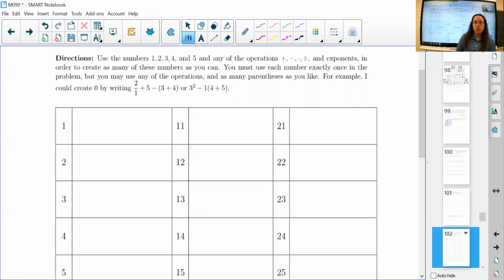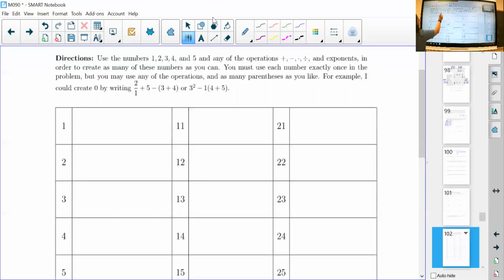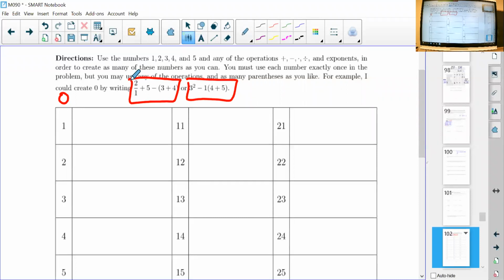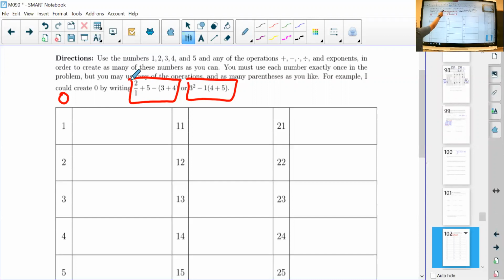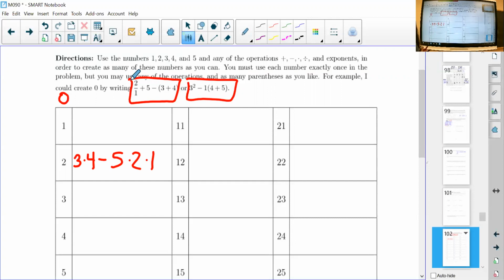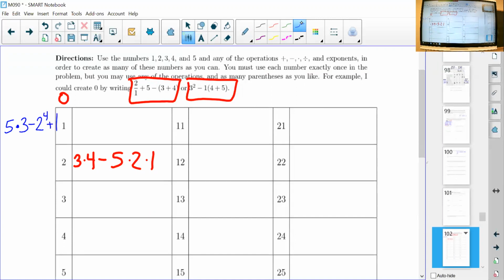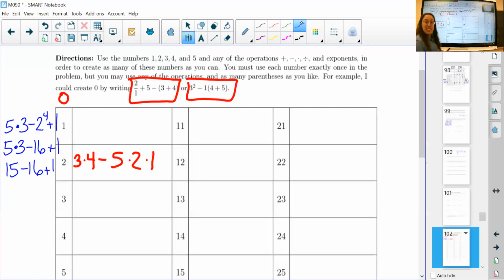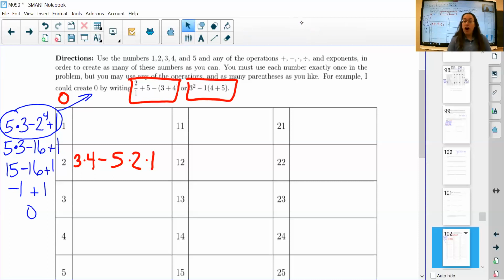Unit 9.4.1 Order of Operations p 50-51 Worksheet p 102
We learn about the order of operations game on page 102.